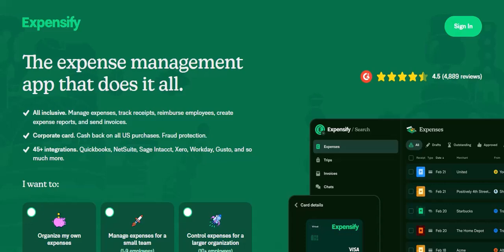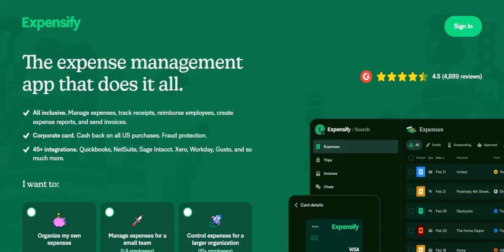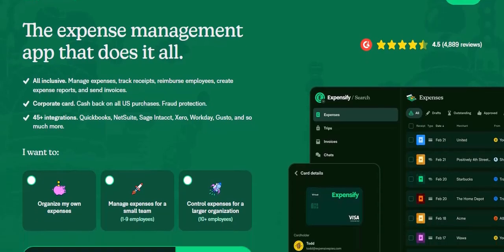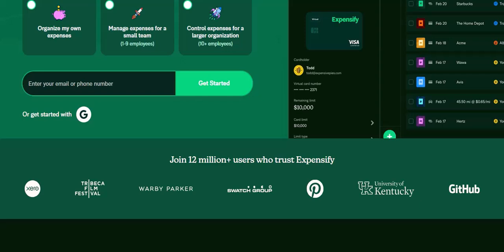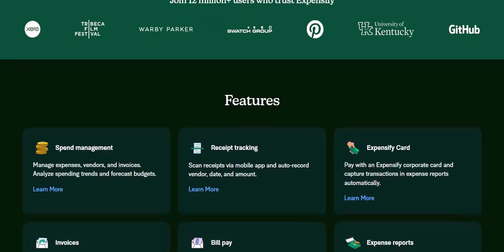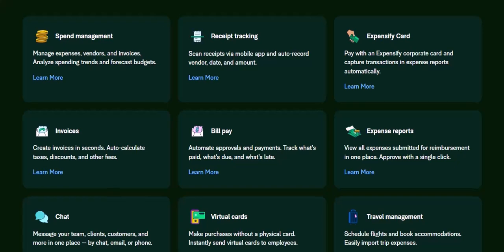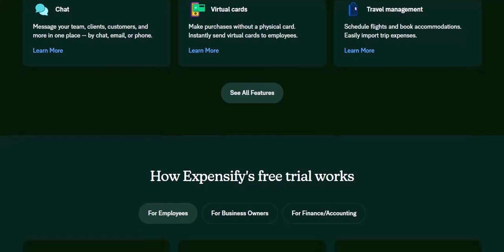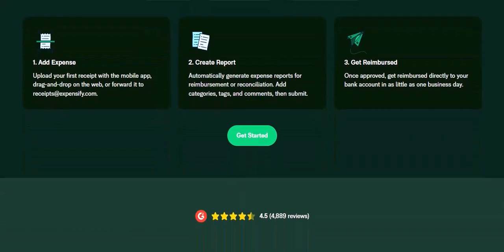How do I upgrade my Expensify account?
In this video we talk about How do I upgrade my Expensify account